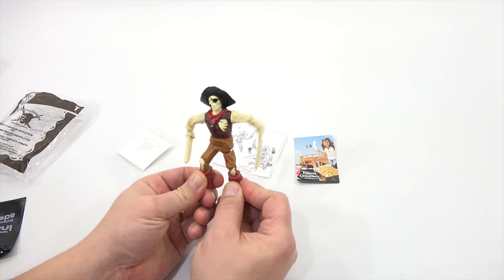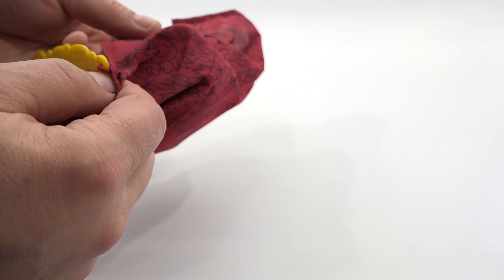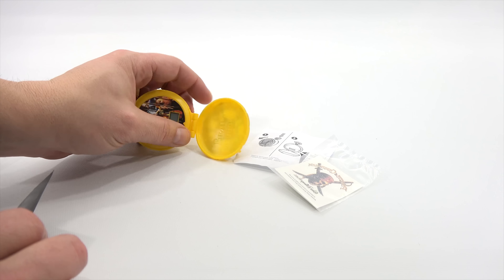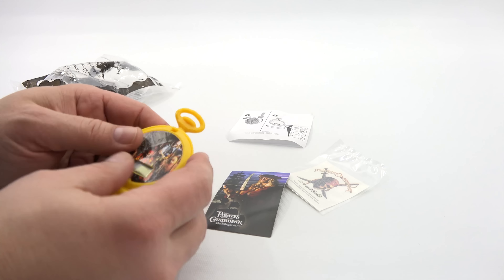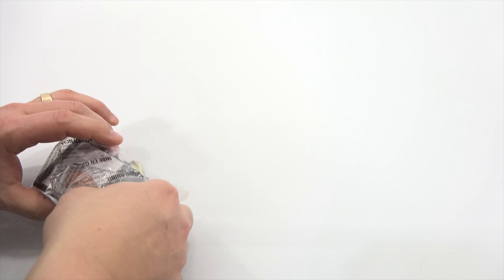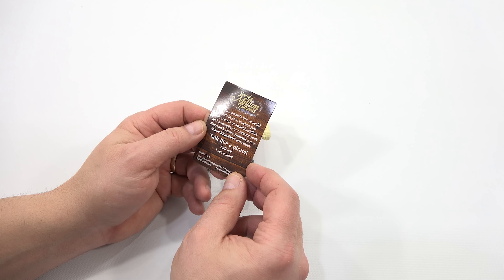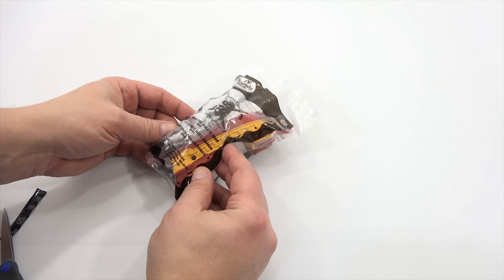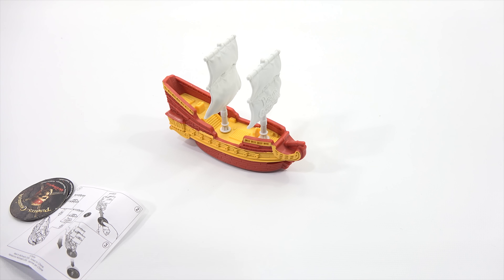Pirates Of The Caribbean 2008 McDonald's Happy Meal Fast Food Toys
Pirates Of The Caribbean 2008 McDonald's Happy Meal Fast Food Toys - Check out this collection of 8 toys for the Walt Disney World Adventure.  Has anyone been to this them park adventure?  Do you like this set of toys over the other set I recently showed everyone? Here is the link to that video id you are interested. I liked the compass most of all, which do you like the most?

LPS-Dave
Later!

#1 Pirate Captain Skeleton
#2 Pirate Captain Bandanna
#3 Pirate Pocket Watch
#4 Caribbean Compass Toy
#5 Sword Swinging Skeleton Pirate Toy
#6 Cannon Fire Pirate Ship Toy
#7 Davey Jones Toy
#8 Chattering Teeth Pirate Skull Toy